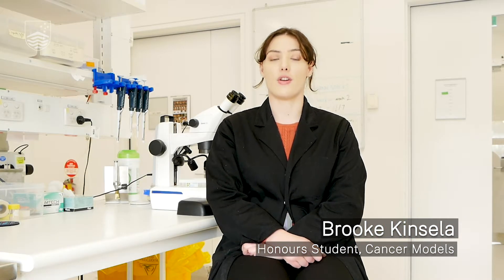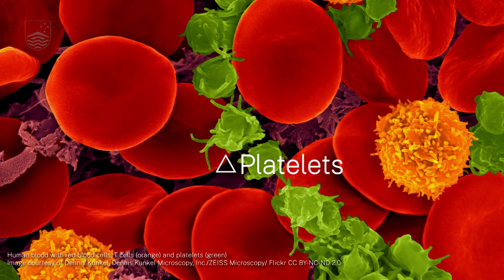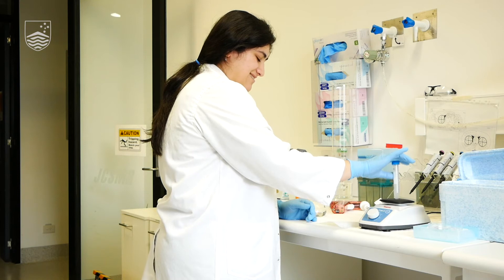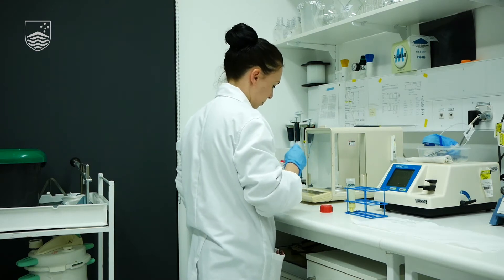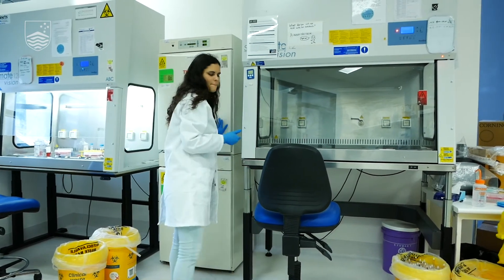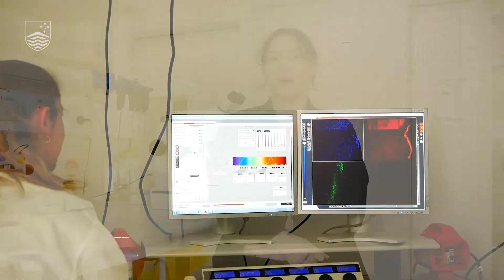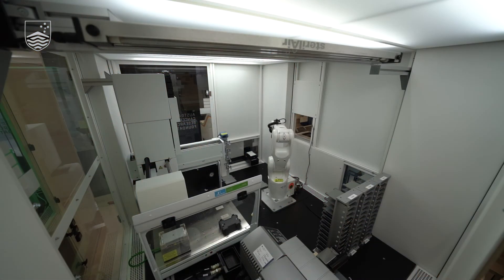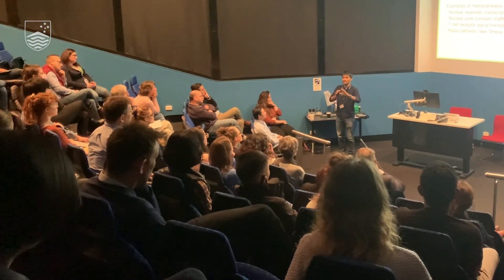Welcome to JCSMR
The John Curtin School of Medical Research (JCSMR), Australian National University, is Australia's national medical research institute.
We excel in medical research in Cancer Biology, Genomics, Immunology and Infectious diseases, and Neuroscience.
Listen to some of our students about why they chose to study and research at JCSMR.